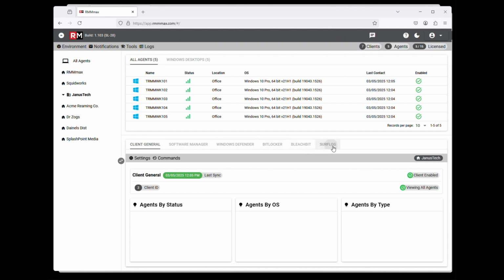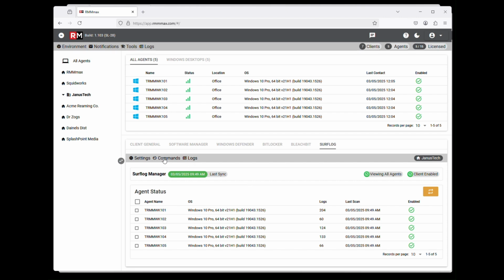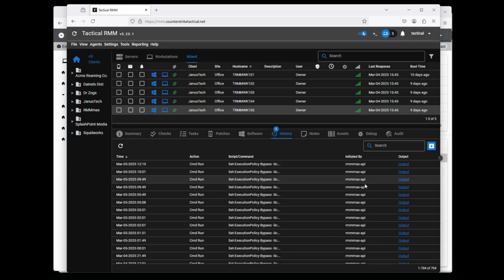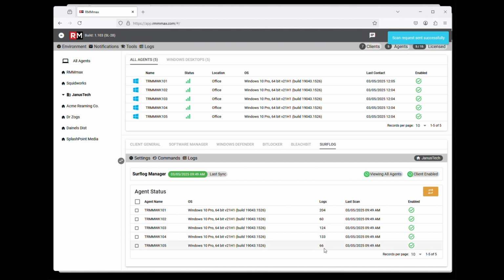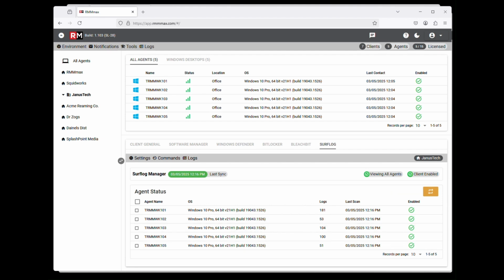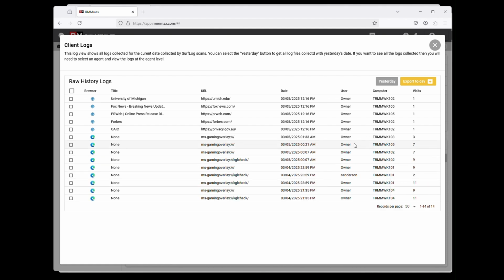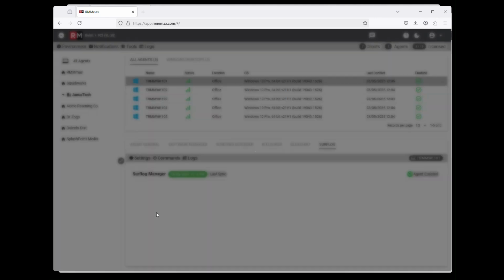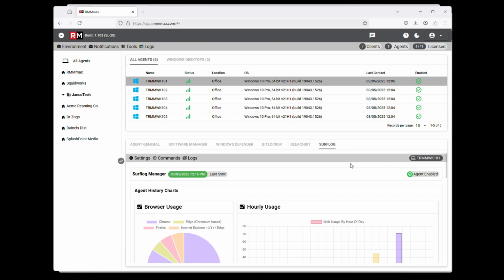RMMmax Getting Started WIth SurfLog Made with Clipchamp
Welcome to our comprehensive guide on getting started with SurfLog! In this video, we'll walk you through the process of enabling clients and agents, running the Browser Simulator, and reviewing collected data using the SurfLog tool.

🌟 In this video, you will learn:

How to enable clients and agents for RMM Max Management and Surf Log.

How to analyze web traffic and browser usage through charts and raw logs.

📊 Key Highlights:

Review summarized charts to understand browser usage and web traffic patterns.

Dive into raw logs to inspect detailed data at the client and agent levels.

Troubleshoot common issues and ensure seamless data collection.

Whether you're a beginner or an experienced user, this video will provide you with all the essential information to get the most out of SurfLog.

Links Mentioned in the Video:

SurfLog Documentation

Tactical RMM